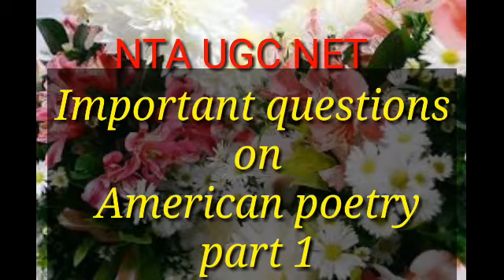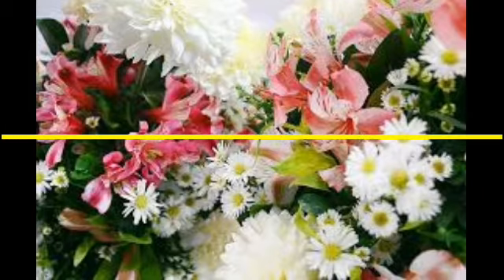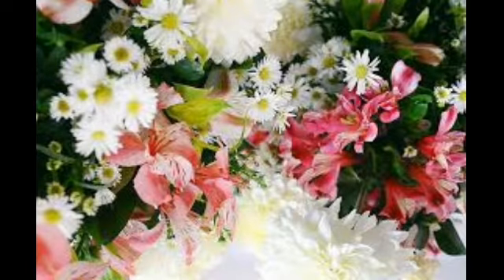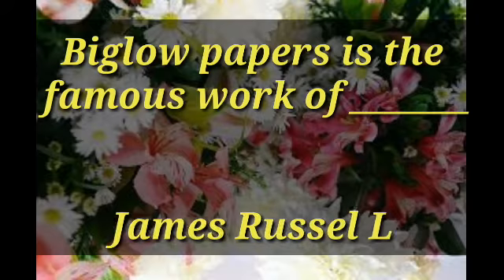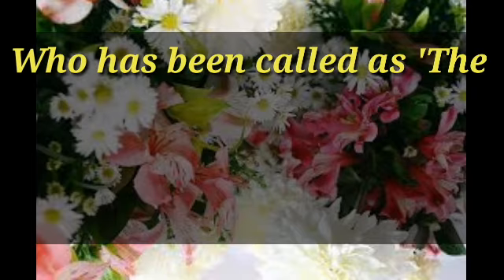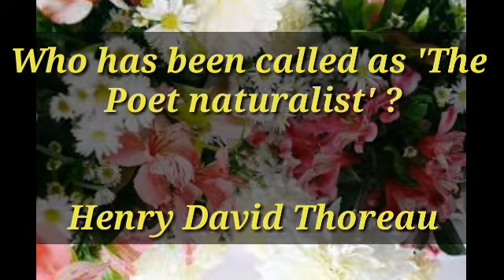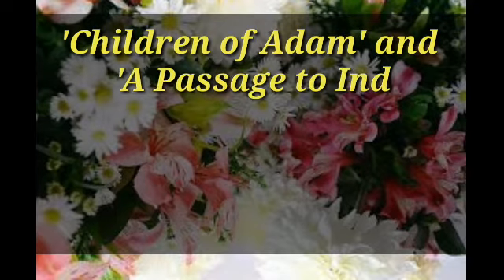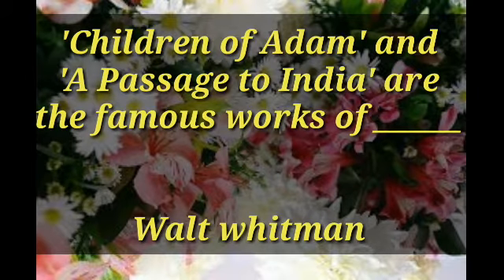Important questions on American Poetry|Net or Set exam|American literature|nta net English 2020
Important questions on American poetry for those who are preparing for net/set English exam 2020